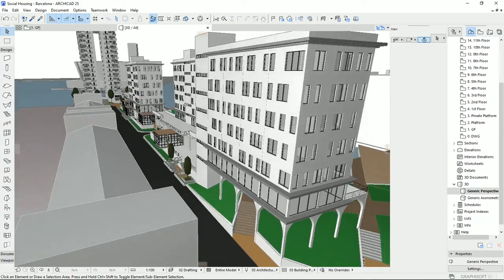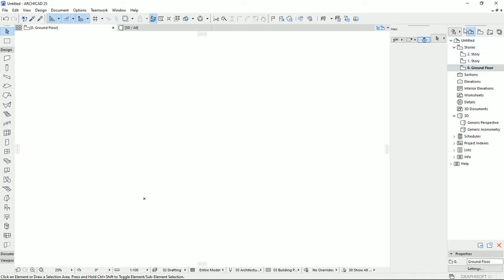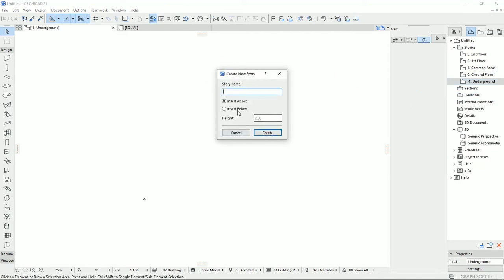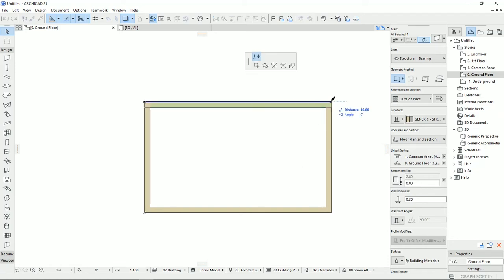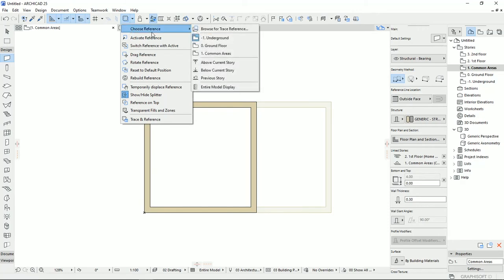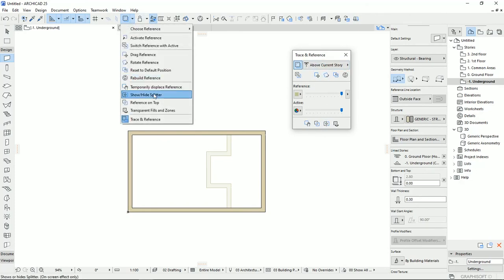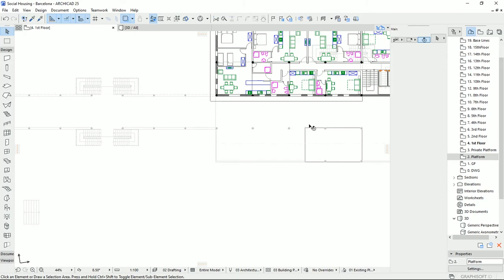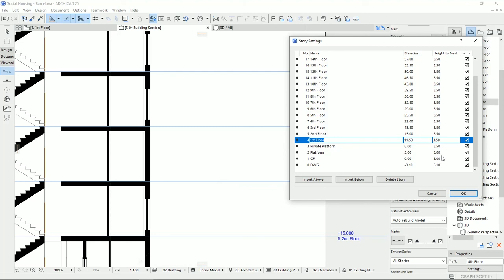Archicad - How to work with story settings (and trace tool)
In this video, I explain the concept of story settings and how to work with trace tool to see other levels as a shadow in the current plan view.

Story setting helps with the 3d view version of the project and, controls floor heights and elevation.

0:00 Intro
0:27 project introduction
2:38 set the project unit
3:28 story setting
5:04 insert story above
5:34 delete story
5:52 make an underground story - insert below
6:08 rename story
6:44 create a new story in the navigation
7:04 draw a plan
8:38 trace
10:57 how to work with trace
12:22 choosing the reference
13:55 drag and rotate trace, activate reference, switch reference with active, reset to the default position
16:35 trace & reference window
19:29 how to use trace
21:25 story setting in the section view